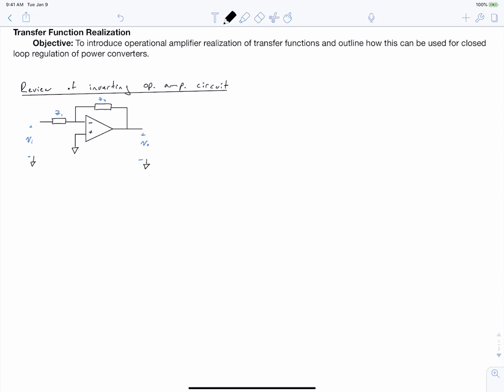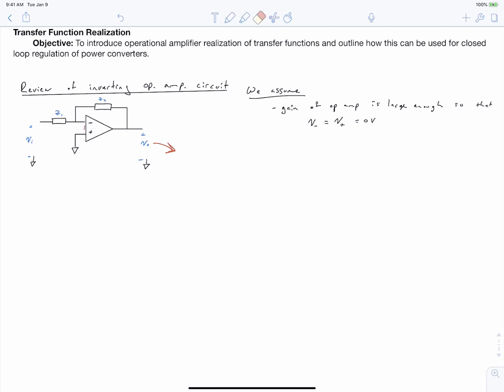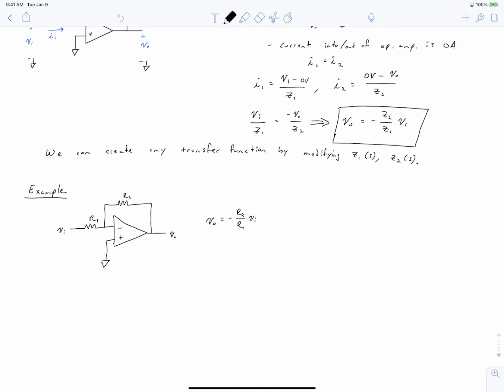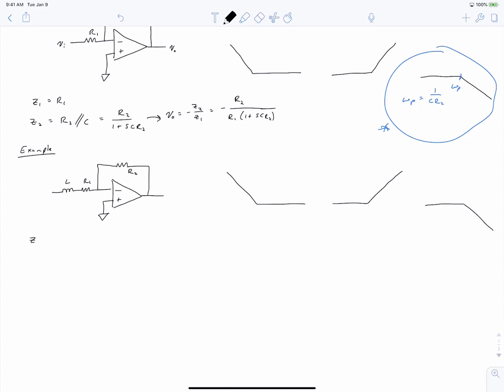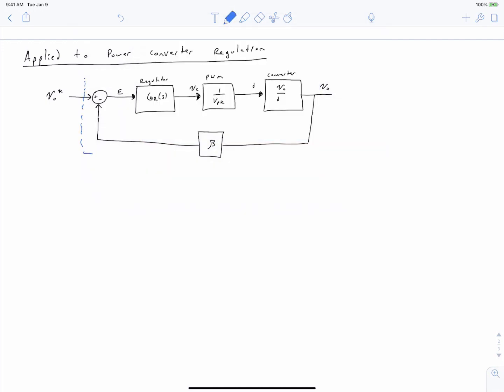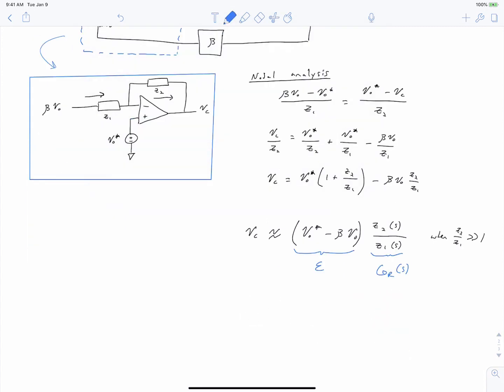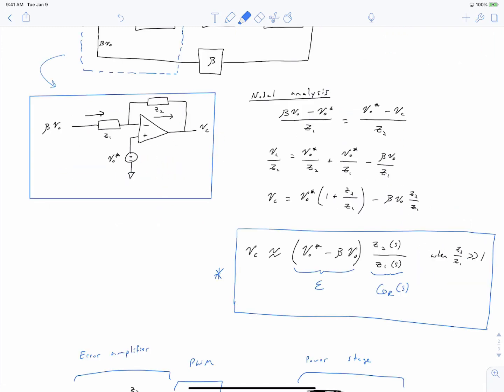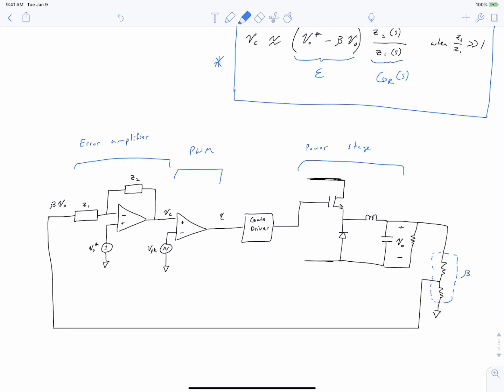Power Electronics - L21-2 - Transfer Function Realization